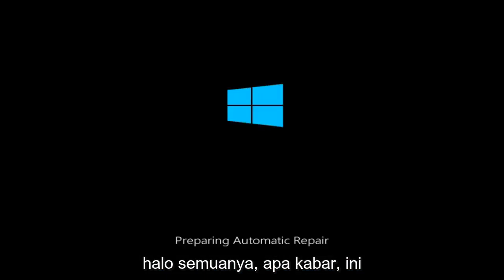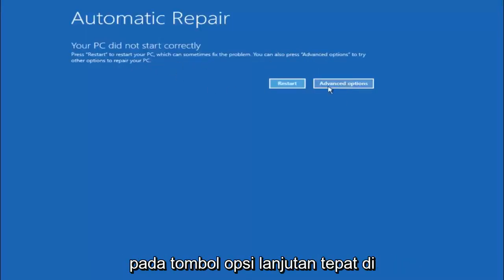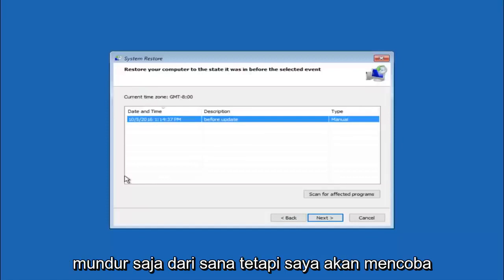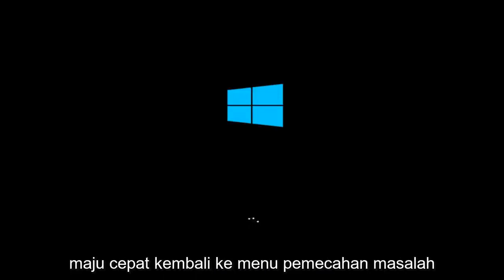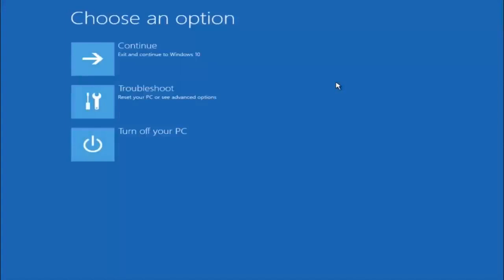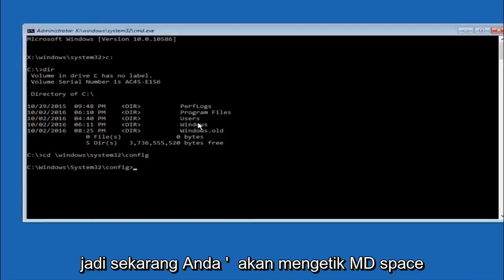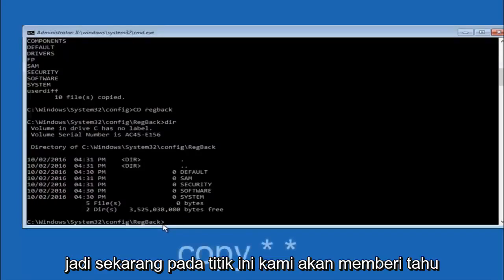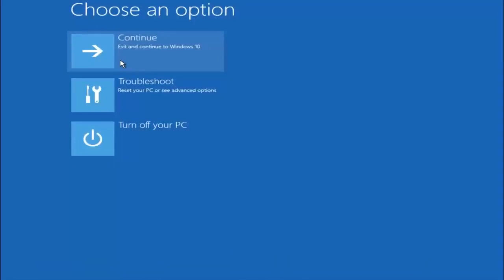Dipecahkan: Kesalahan Sistem File NTFS pada Windows 10/11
Kesalahan sistem file NTFS.

Cara memperbaiki file sistem dalam sistem file NTFS jika Anda menerima layar biru kematian.

Blue screen of death adalah masalah utama bagi pengguna windows. NTFS FILE SYSTEM adalah BSOD lain. Setiap pengguna windows mungkin mengalami masalah ini. Namun baru-baru ini, Banyak pengguna yang mengupgrade PC mereka dari windows 7 atau 8 ke 10 telah melaporkan kesalahan ini berkali-kali. Jadi, Anda juga memiliki kesempatan untuk menghadapi kesalahan ini. Jika Anda terbiasa dengan BSOD dan juga memiliki pengalaman memperbaiki layar biru seperti kesalahan sistem file NTFS, Anda dapat memperbaiki masalah ini dengan mudah. Sebenarnya, Nama masalah ini menunjukkan bahwa ini terkait dengan drive disk Anda. Bagaimanapun, Mari kita tahu tentang itu secara detail.